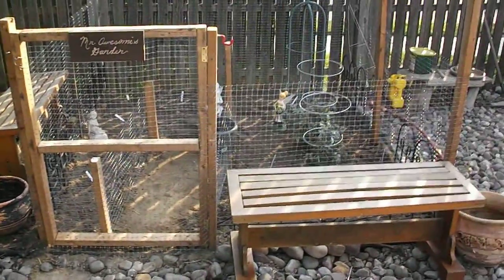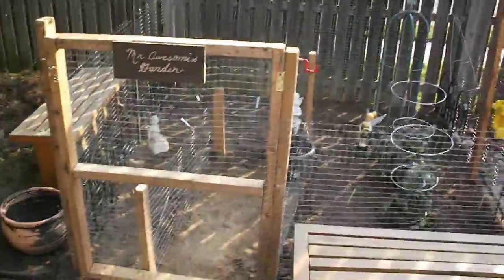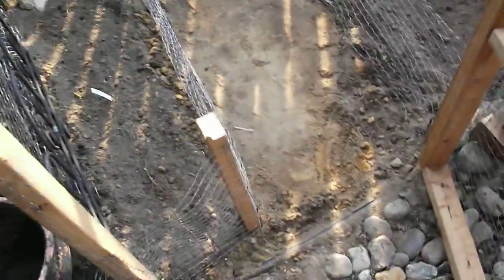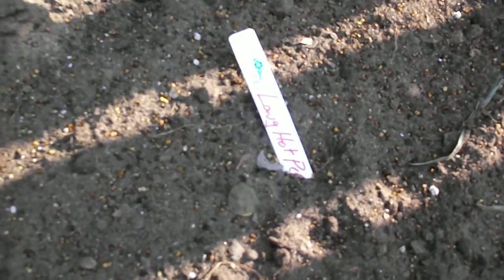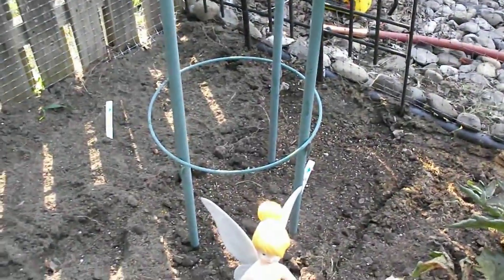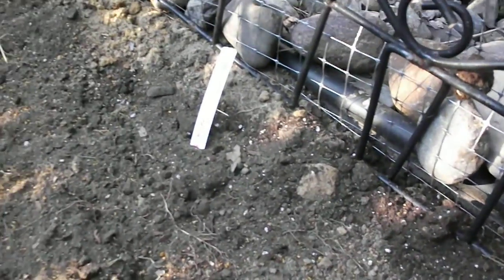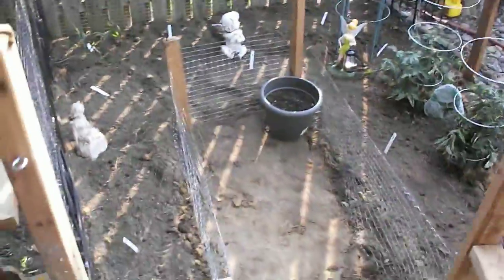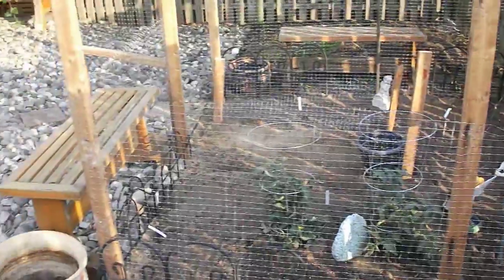Starting my vegetable garden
My vegetable garden assembled on the weekend.